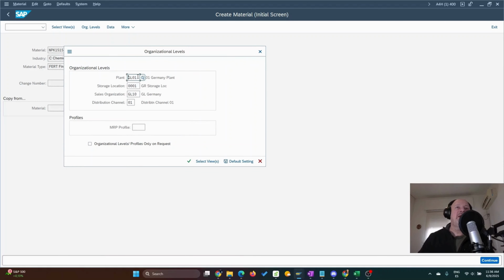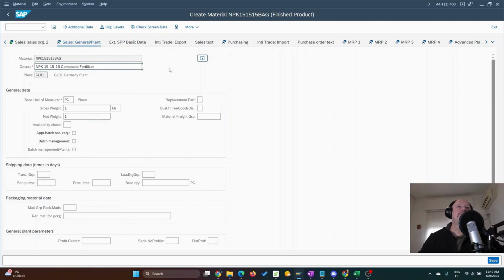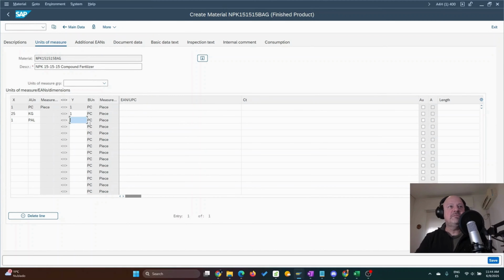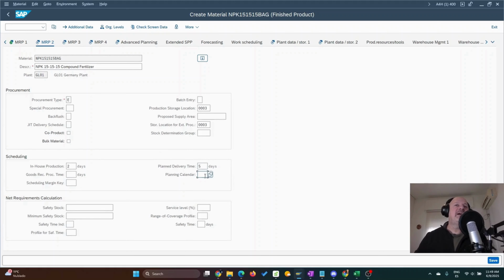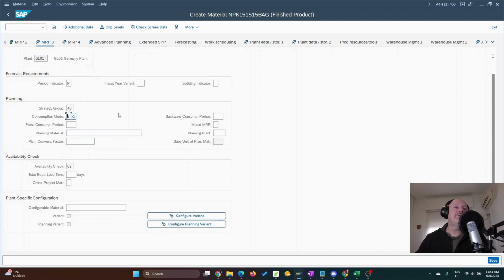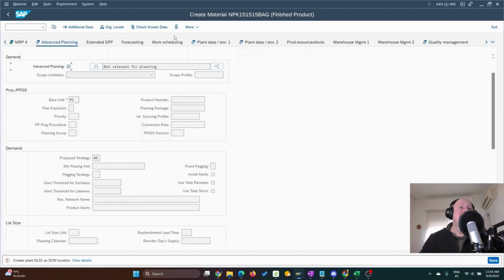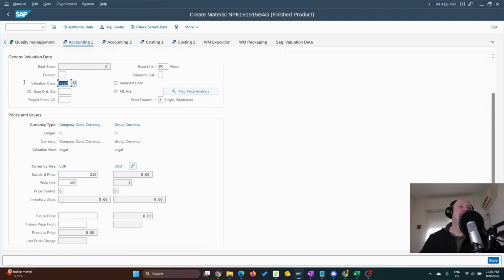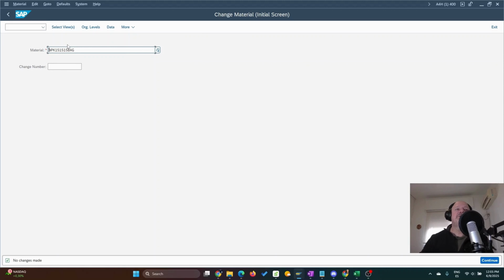How to create a Finished Goods Material in SAP S4 Hana | SAP MM | Business Process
Video # MM-003
Main Module: MM
Subject: Material Master
Business Process:  Creating a Finished good ( FERT type)
System: SAP S/4 Hana 2023